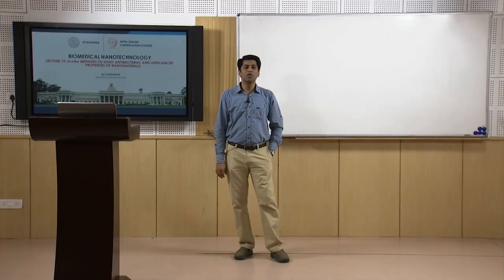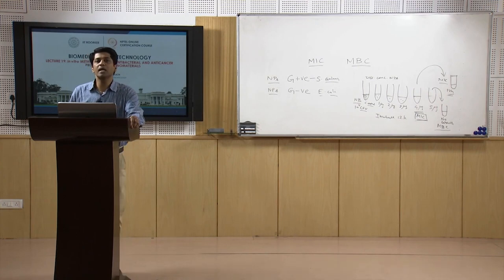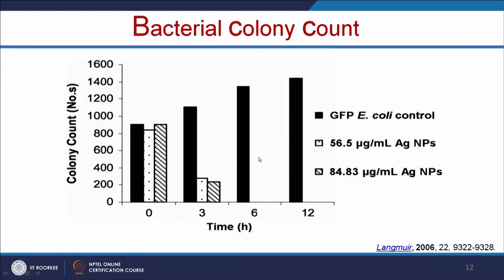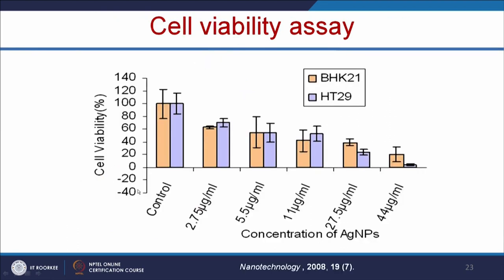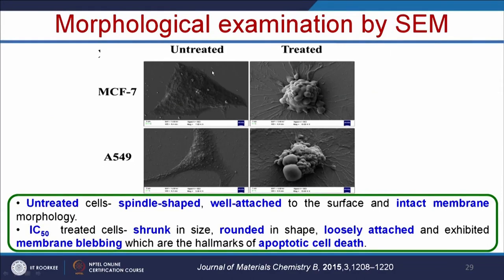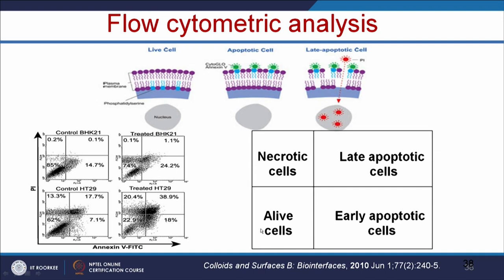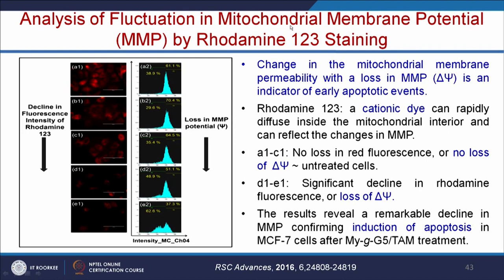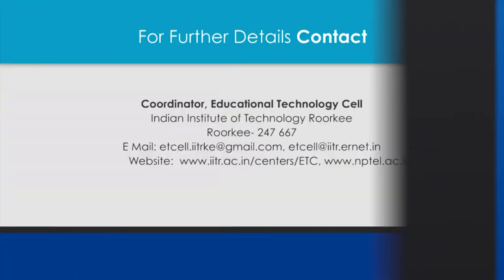In vitro Methods to study antibacterial and anticancer properties of nanomaterials